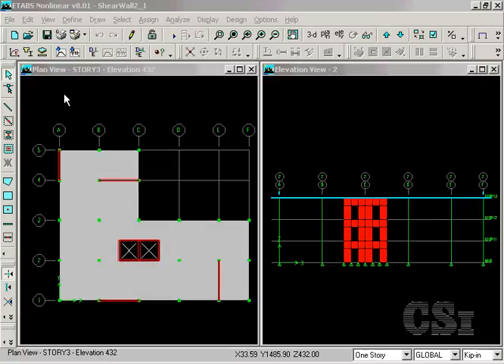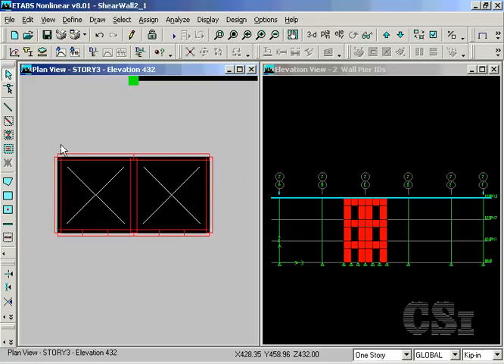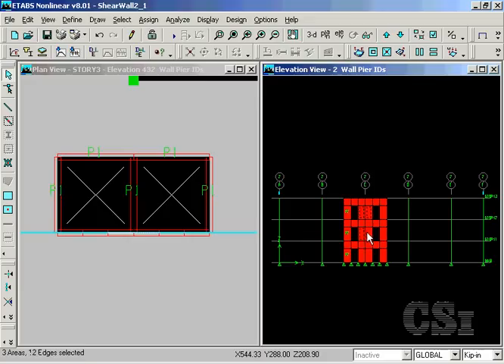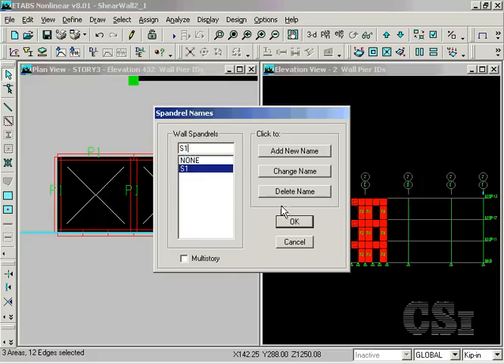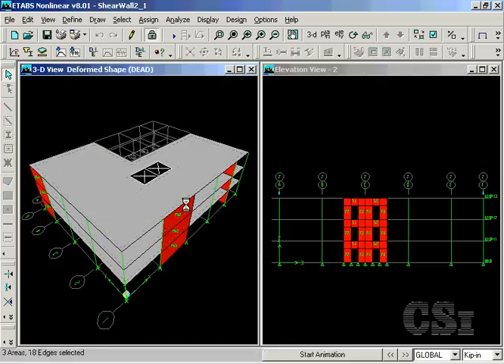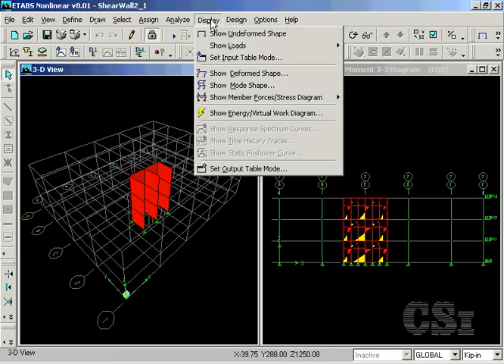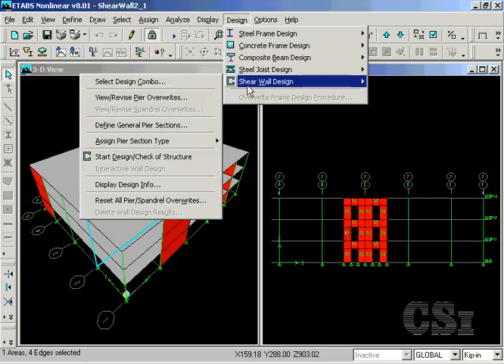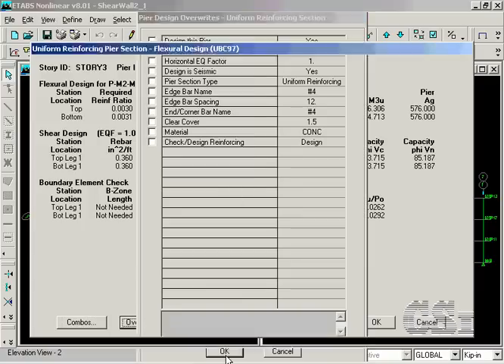Etabs Tutorial Sw2 V9E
This tutorial is about designing shear wall with openings